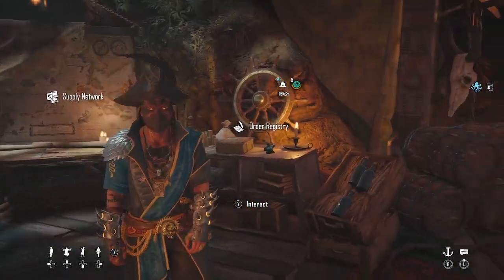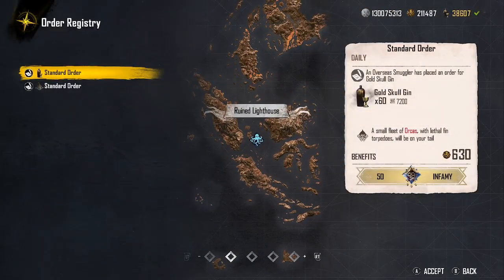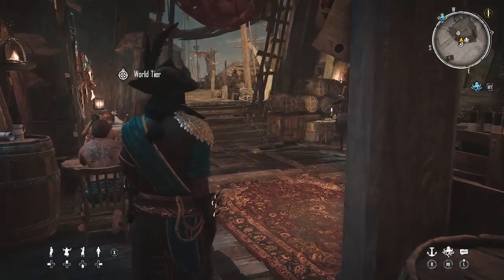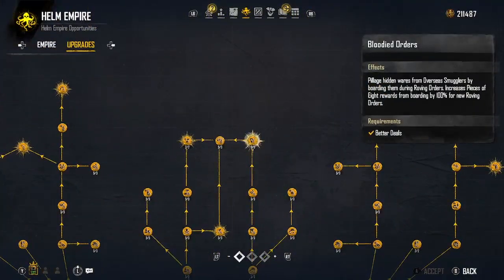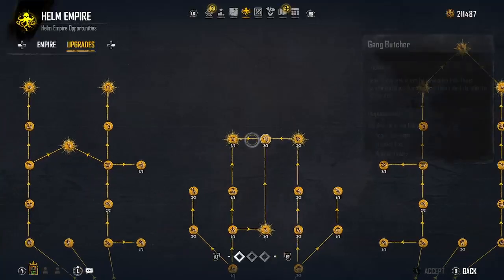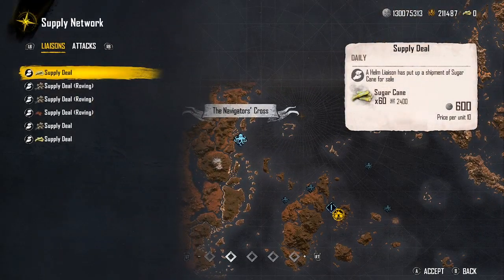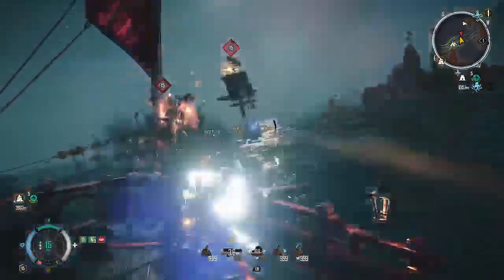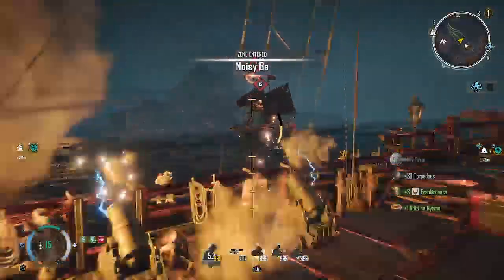Skull and Bones Easy Helm Mats for Silver production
Skull and Bones How to get Helm mats with forts bugging out